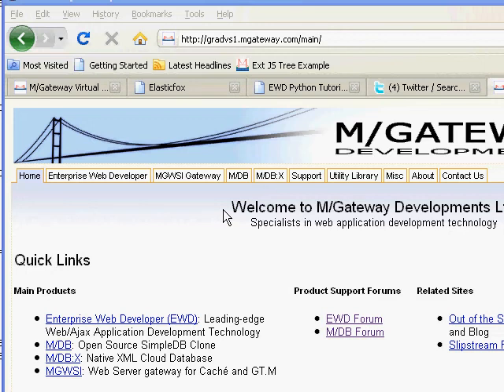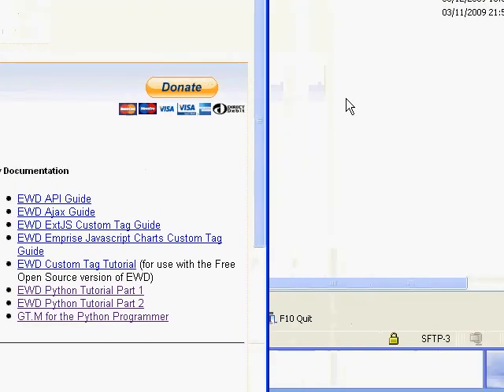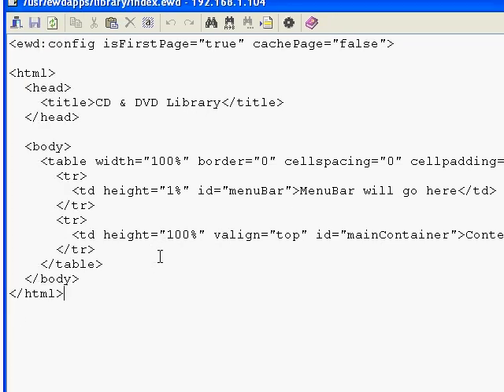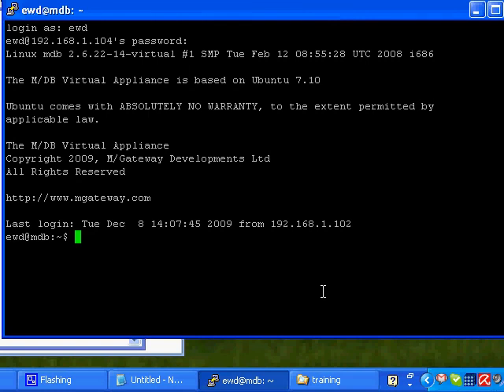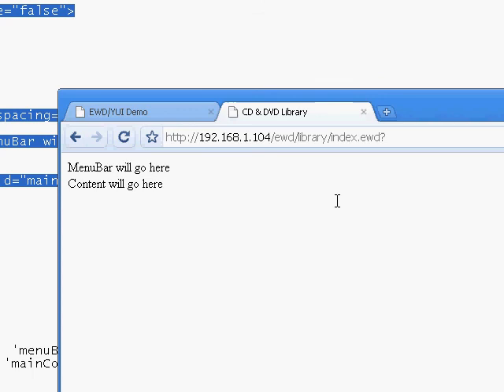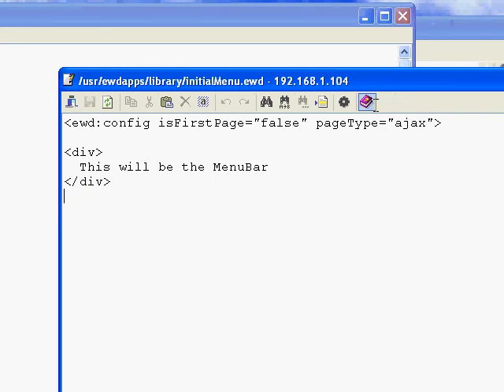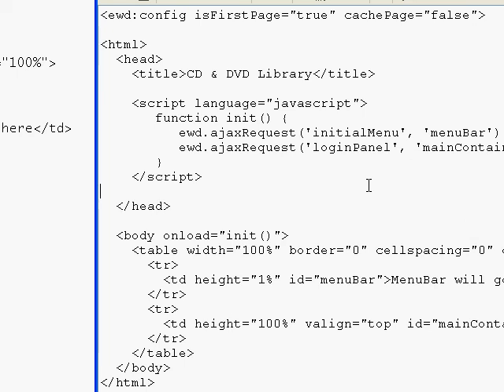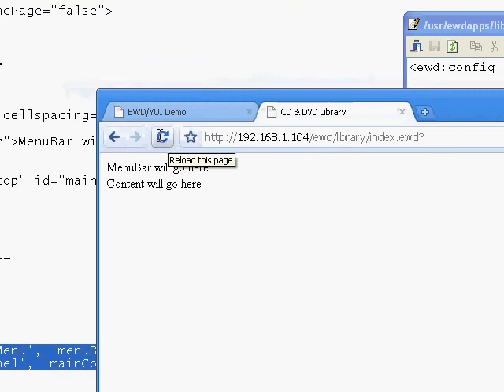Rapid Ajax development with EWD Part 2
Part 2 of a series of videos showing how EWD can turn the development of a YUI-based Ajax application into a simple design-focused exercise with virtually no programming involved. In Part 2 we start with the basic Container page and a couple of simple fragments.